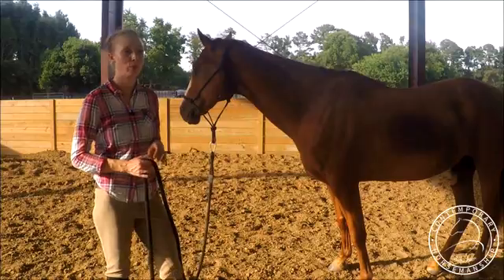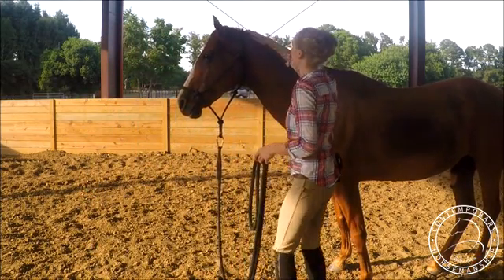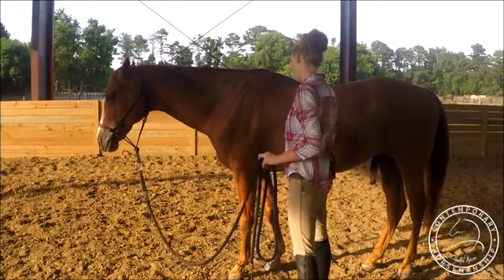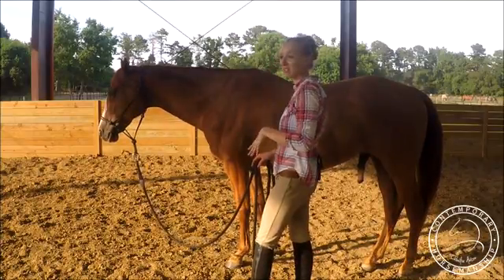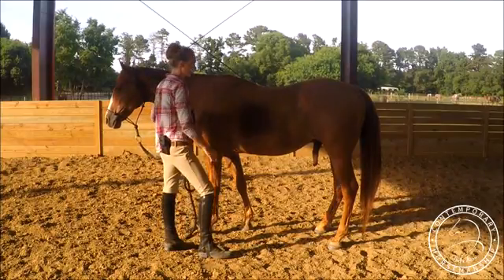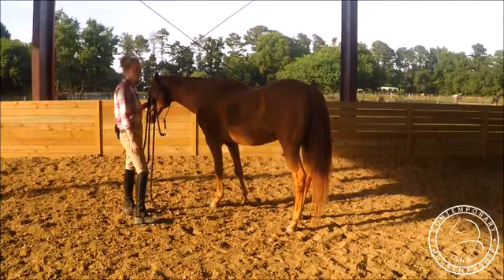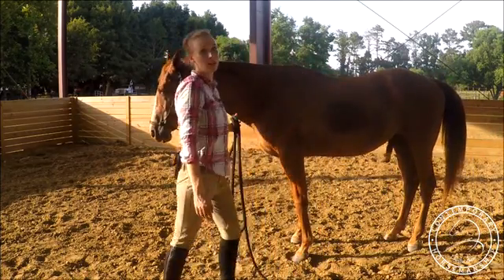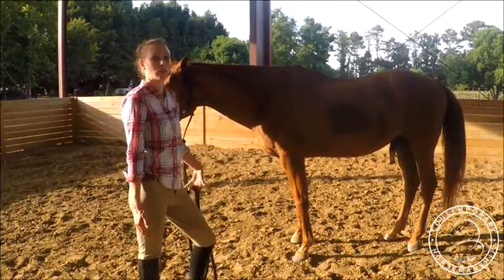Yielding from Hand Pressure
Teach your horse to move away from hand pressure to make him easier to maneuver while grooming and tacking up as well as preparing him for similar cues under saddle.
For more detailed information on horse training material visit my

 The name of the artist: Dan O'Connor (DanoSongs.com)
 The name of the track: Love Letters